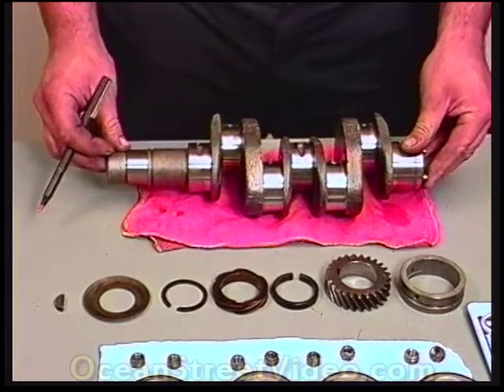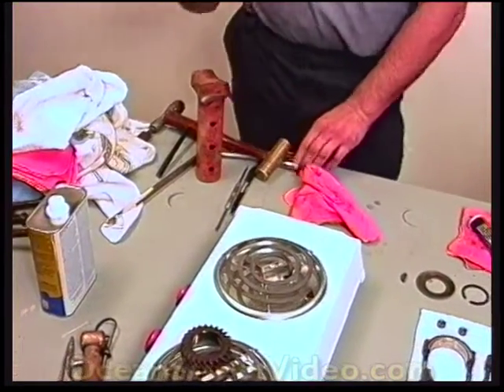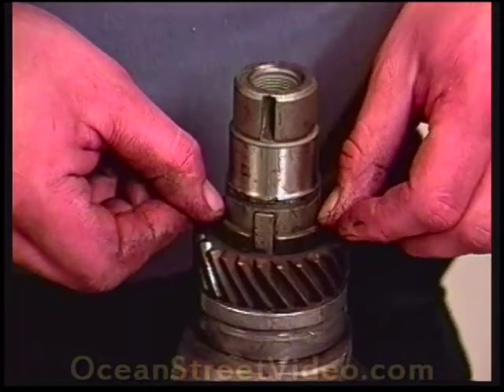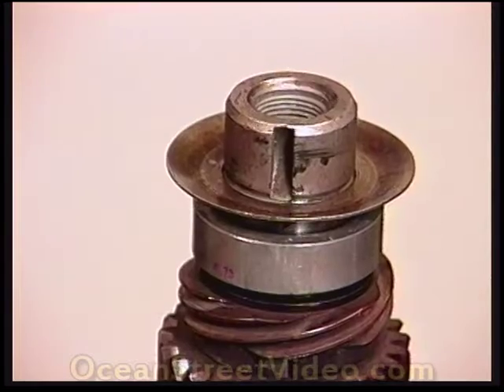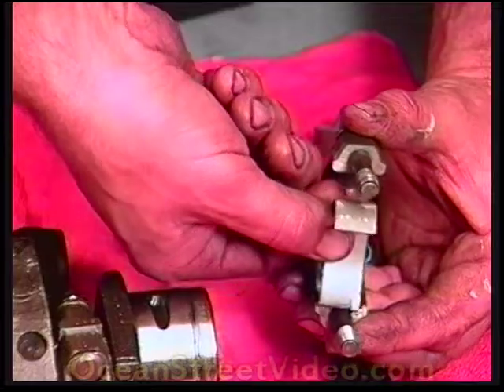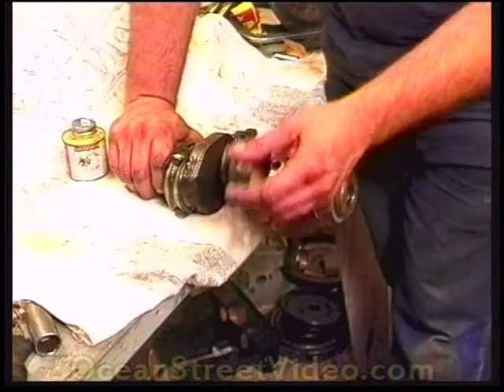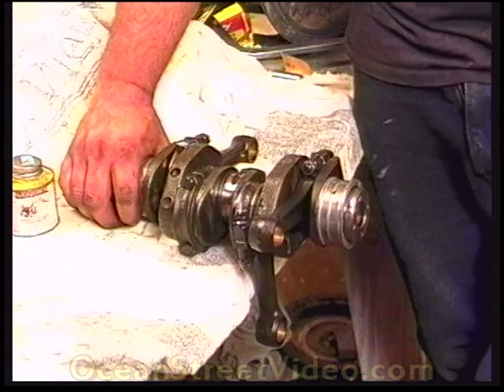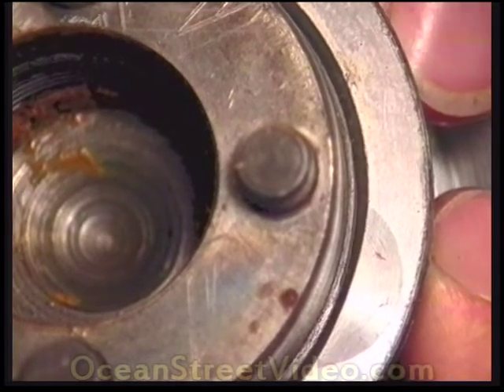VW Engine Building: Crank & Rod Assembly, Type 1, 1500-1600cc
Aircooled Volkswagen Type 1 engine building video: Crank and rod assembly. Mike Smith shows how to heat up the gears and get them installed on the crank, in the right direction. The VW nose bearing needs to line up correctly, because it has a dowel pin hole, that matches up with the dowel pin in the VW case half.

Mike then covers rod/rod bearing install onto the VW crank. Even if you've used Plastigage or whatever to measure the clearances, the rod still might hang up on the crank, as illustrated here.